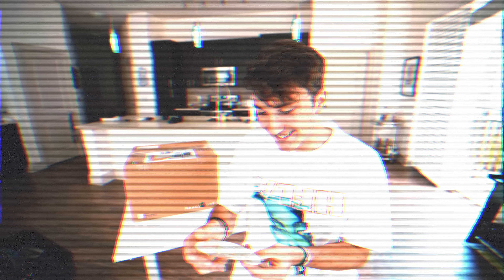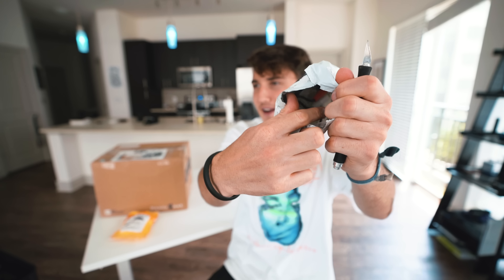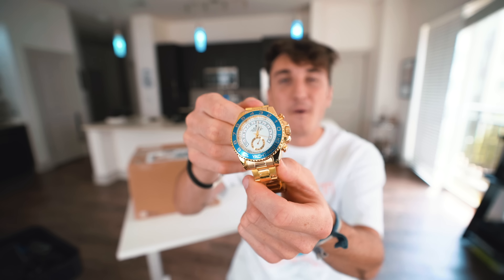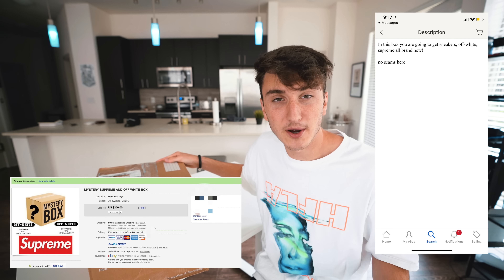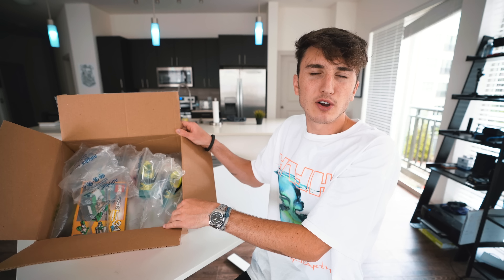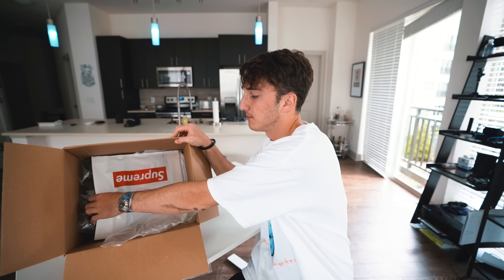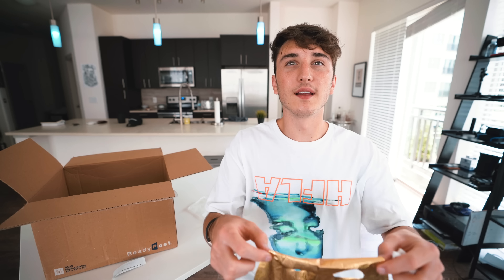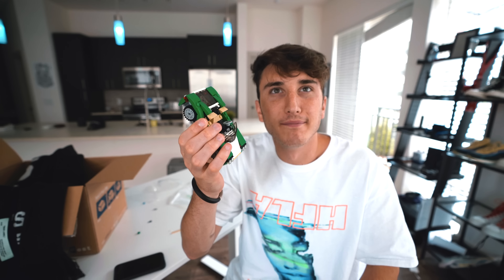FREE EBAY MYSTERY BOX VS $250 EBAY DESIGNER MYSTERY BOX! (ROLEX??)